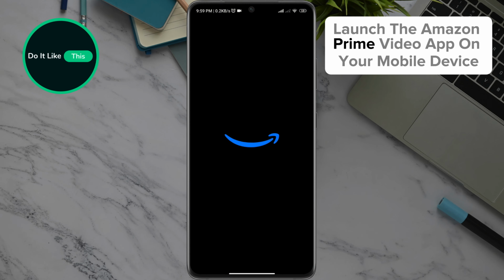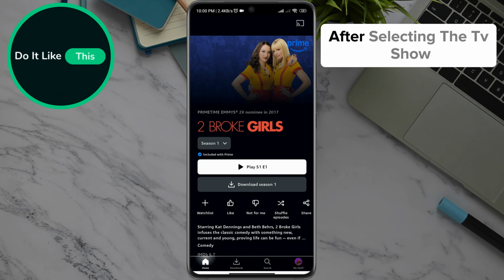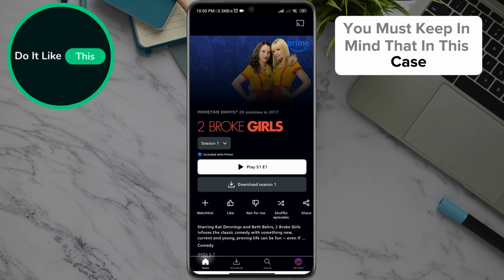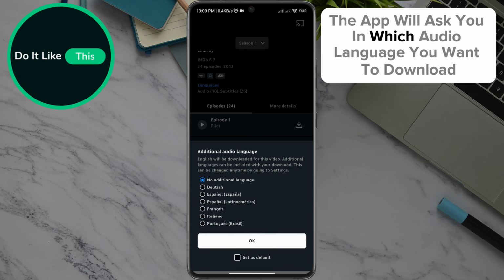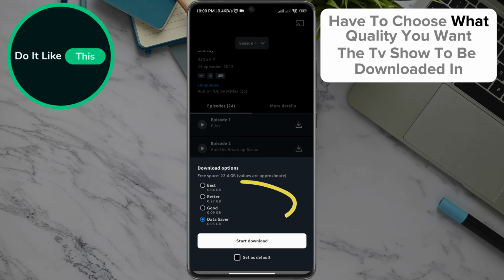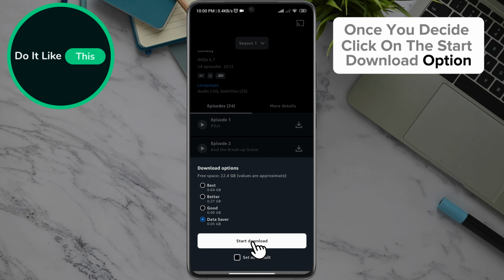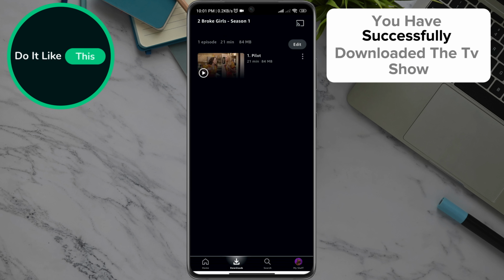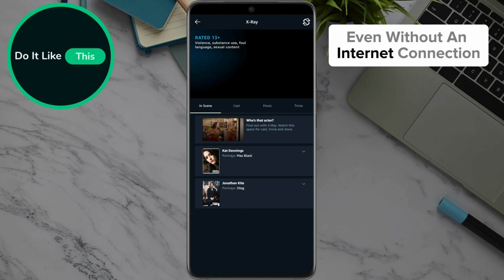How To Download ANY Amazon Prime Show In 60 Seconds!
Learn How To Download ANY Amazon Prime Show In 60 Seconds!

🚀 Want to binge-watch your favorite Amazon Prime shows without buffering? In this mini-guide, learn **How To Download ANY Amazon Prime Show In 60 Seconds**! 📺✨ Discover the simple and speedy steps that everyone is raving about. Say goodbye to pesky internet issues and hello to unlimited entertainment anytime, anywhere! Perfect for road trips, airplane rides, or simply enjoying a lazy day at home! Ready, set, download! 🔥👇